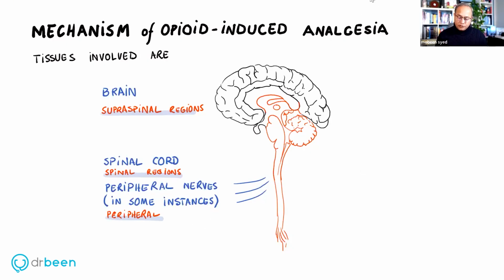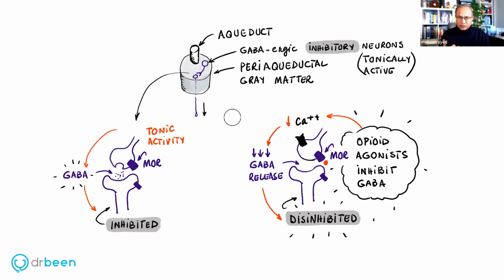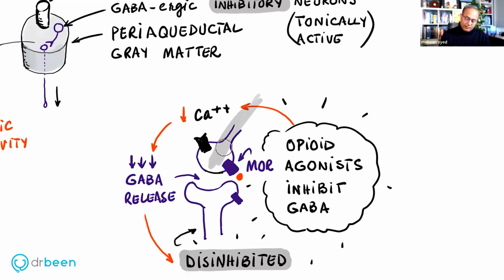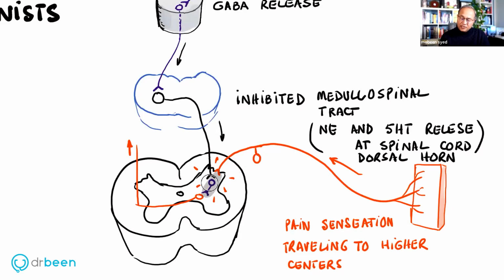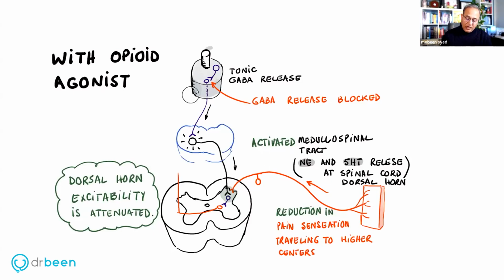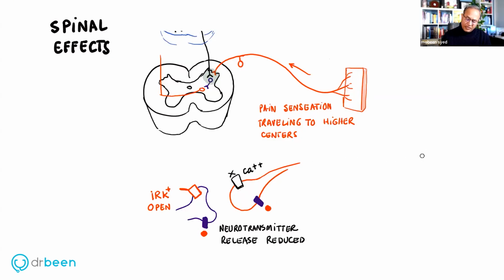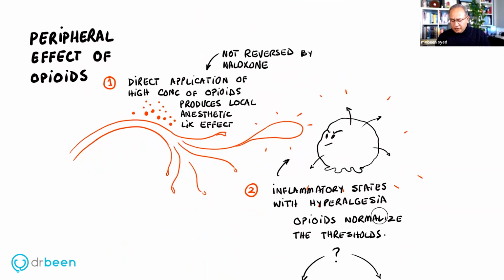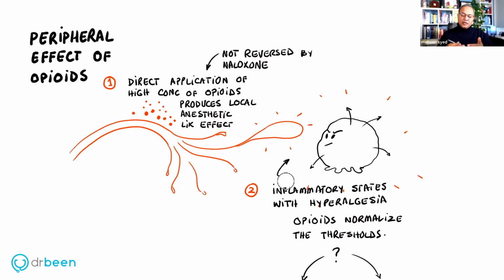Understanding Opioid Pain Relief: Neural Mechanisms Explained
🔬 In this video, we explore how opioids relieve pain through multiple mechanisms across the nervous system — from the brain and spinal cord to peripheral tissues.

Learn how systemic opioid administration impacts pain processing at various levels of the nervous system and discover the neurotransmitters involved in supraspinal and spinal modulation.

This is Episode 6 of the Pain Series and is ideal for medical students, healthcare professionals, and anyone interested in neuroscience-based pain management.

📌 Topics Covered:
1️⃣ Supraspinal opioid actions
2️⃣ Spinal mechanisms of analgesia
3️⃣ Peripheral opioid effects
4️⃣ Neurotransmitter involvement in pain modulation pathways

🎯 Learning Objectives with Emojis
✅ Recognize opioid mechanisms in pain modulation at supraspinal, spinal, and peripheral levels.
🧠 Identify the pivotal role of Mesencephalic Periaqueductal Gray (PAG) in supraspinal opioid analgesia.
⚠️ Analyze the clinical implications of opioid-induced disinhibition of the medullospinal tract.
🌀 Explore the effects of opioids at spinal levels, encompassing calcium channel modulation, neurotransmitter release, and hyperpolarization.
🔥 Recognize direct opioid effects on peripheral pain thresholds.

If you like to earn CMES fro this course, go to the following course link on DrBeen.com